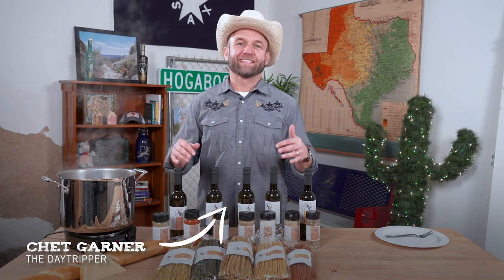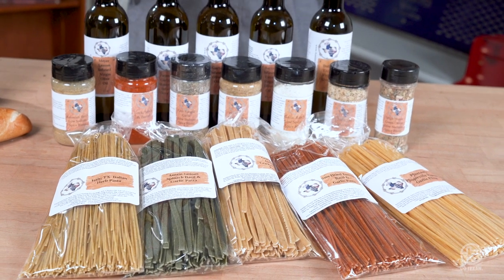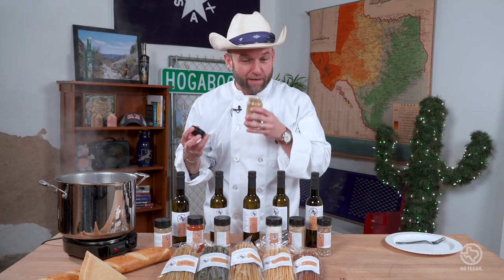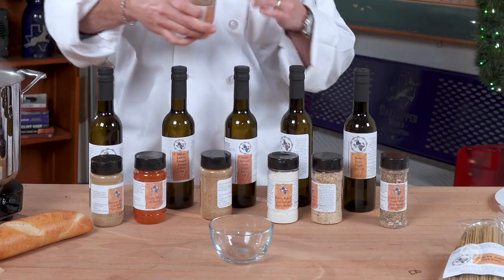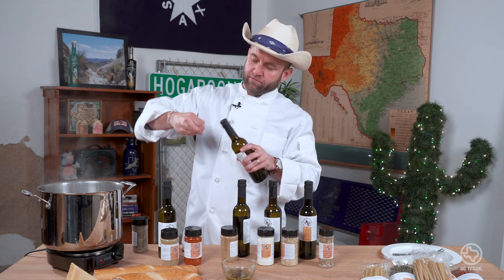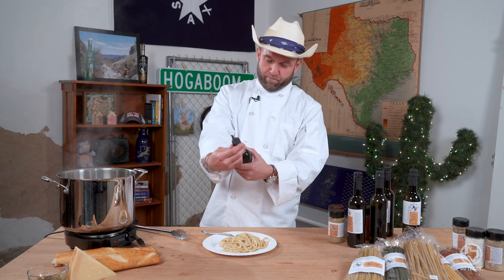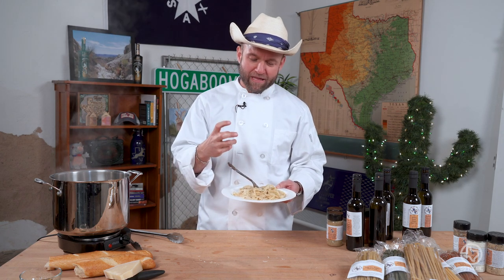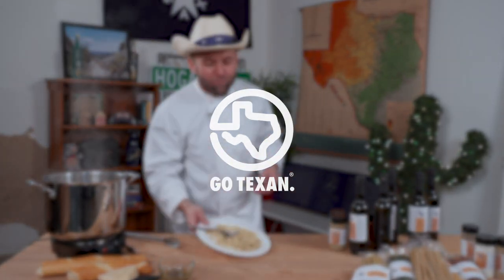Texan Table: Austin Gourmet Foods - Most Texan Pastas You’ll Ever Eat!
I’ve got on my “cowboy chef” hat and we’re cooking up some tasty Italian cuisine with a Texas-twist using Austin Gourmet Foods pastas, which are made with natural ingredients and flavors in Austin, TX.

Instead of fillers and tons of salt, these TEX-ified pastas are made from real ingredients like cracked pepper, garlic and tomato, and have the coolest names (here’s looking at you Pfantastic Pflugerville Roasted Garlic and Austin-tatious Spinach Basil Garlic!) They’ve also got a whole line of infused olive oils, balsamic vinegars and spices that are “magnifico!”

The Austin Gourmet Foods products featured in this video are:
Georgetown Garlic & Cracked pepper pasta
Parmesan Garlic & Rosemary Olive Oil
The Good, The Bad, And The Ugly Spice Blend
Gun Slingin Garlic Low Sodium Spice Blend
Meyer Lemon Olive Oil
Garlic-Infused Organic Olive Oil

Find more of the GO TEXAN Certified products I've reviewed